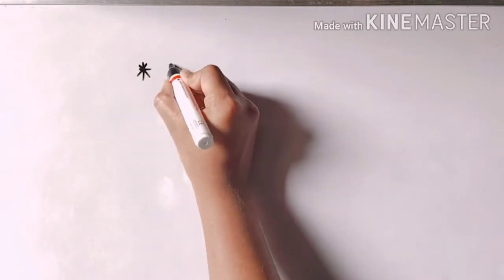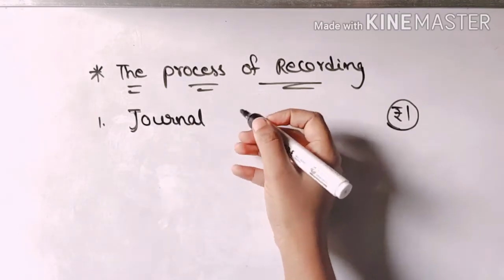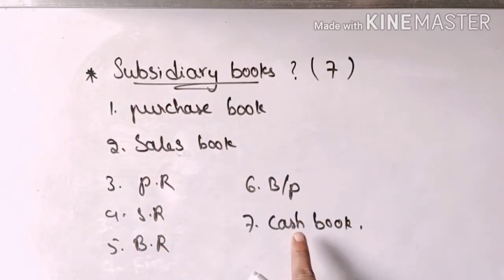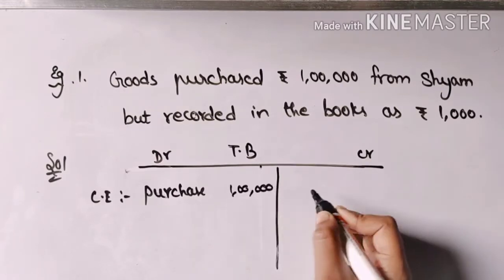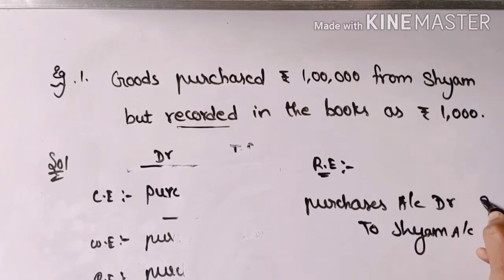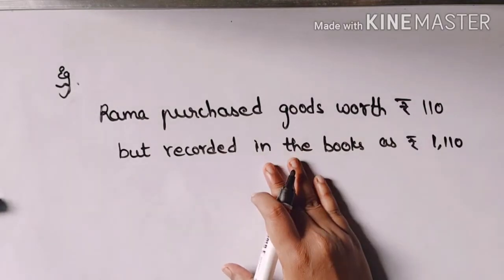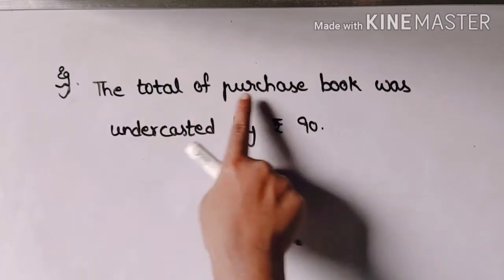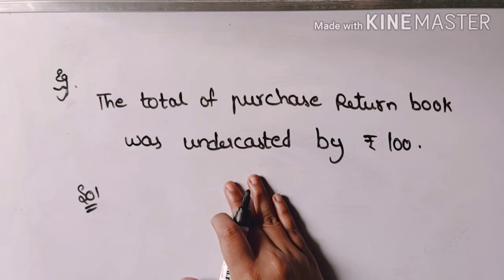RECTIFICATION OF ERRORS IN ENGLISH || CA FOUNDATION ACCOUNTS || BECOME CA ACADEMY